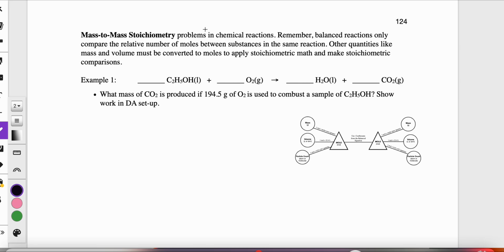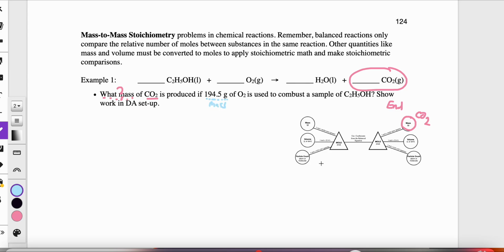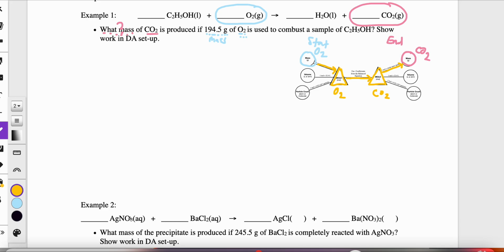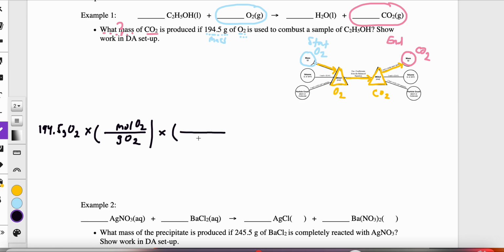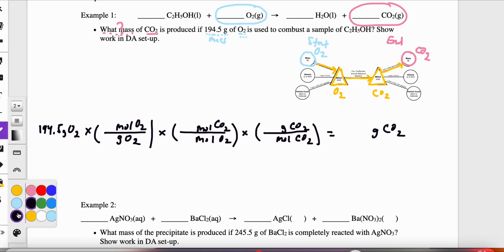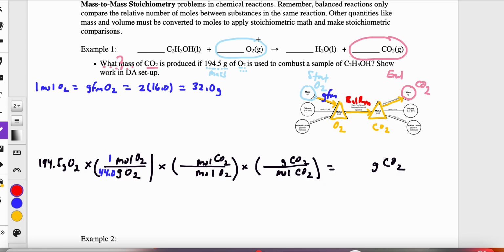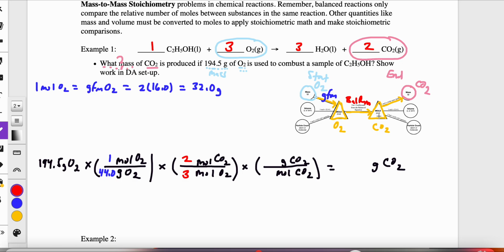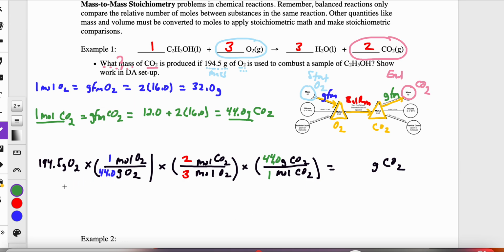2023 RC p124 example 1